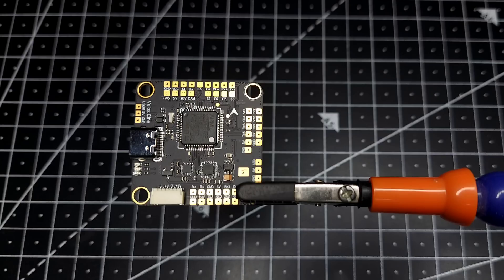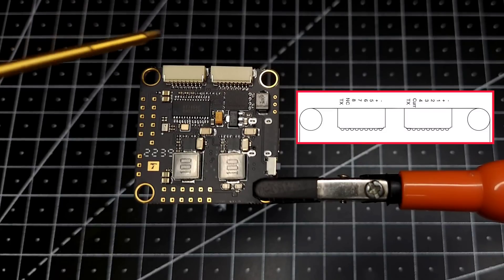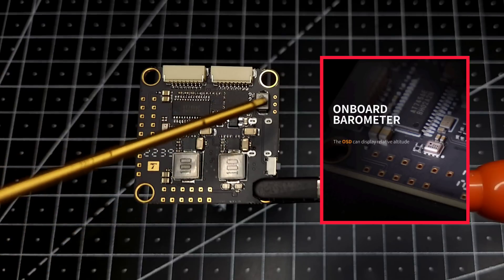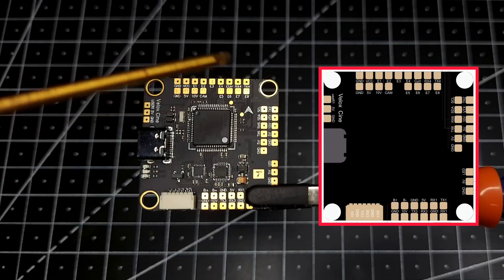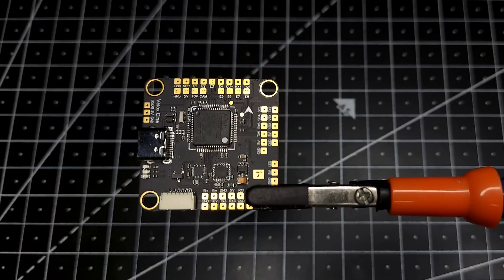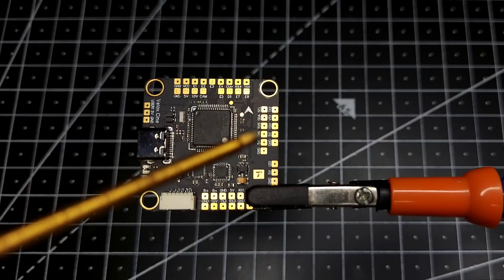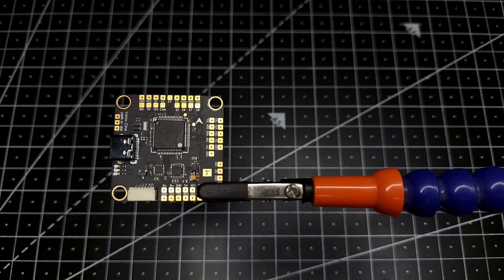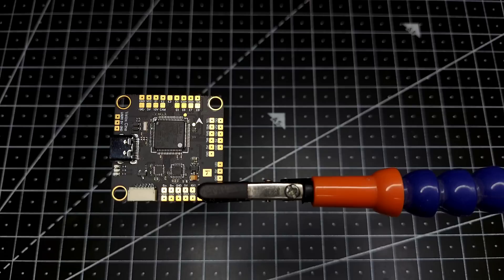T-Motor Designed New VELOX FC !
RDQ

AliExpress

NBD